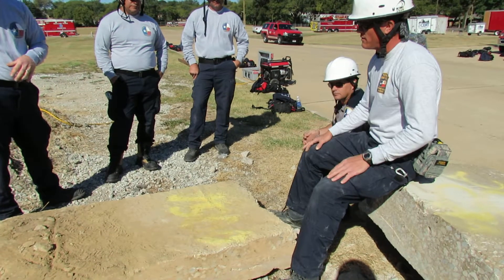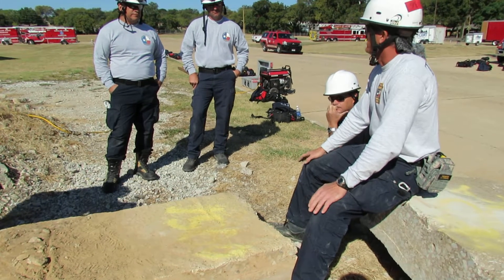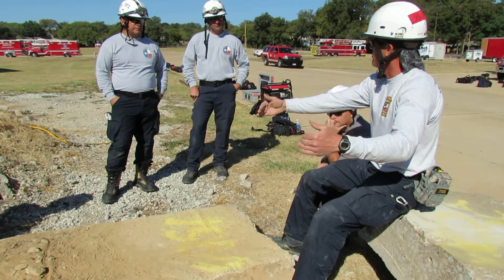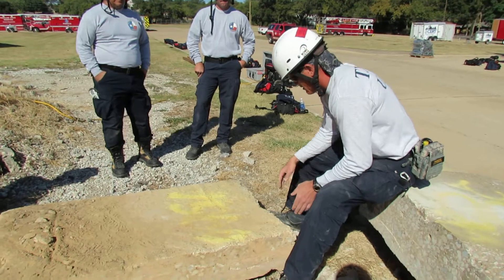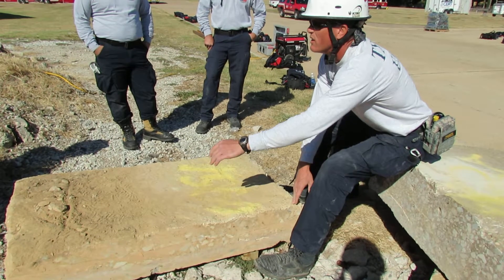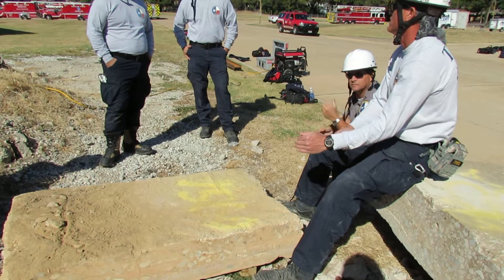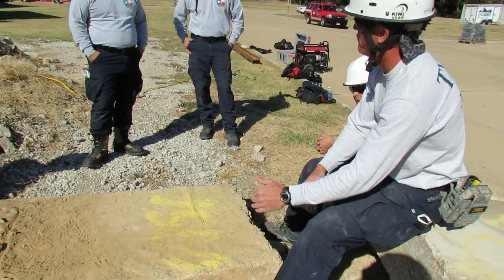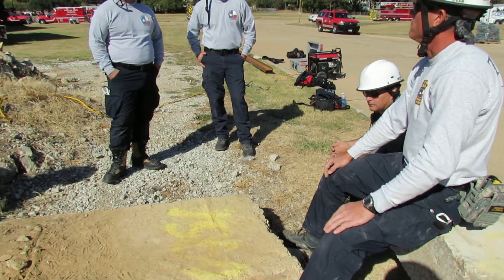US&R Heavy Rigging - Concrete Calculations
Texas Task Force 2 - Concrete weight calculations for heavy rigging.